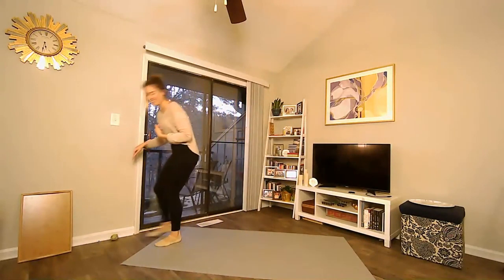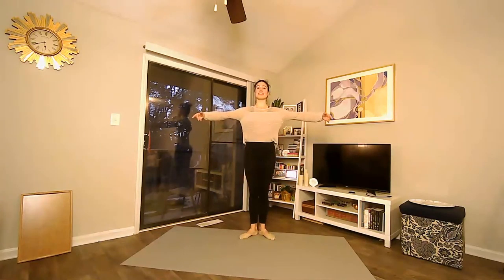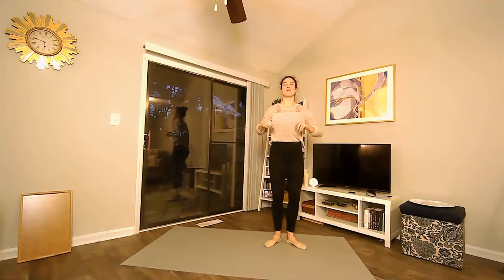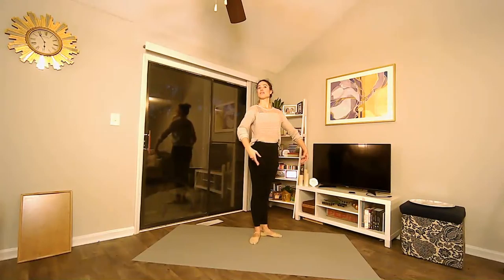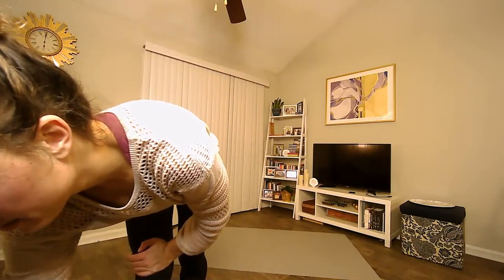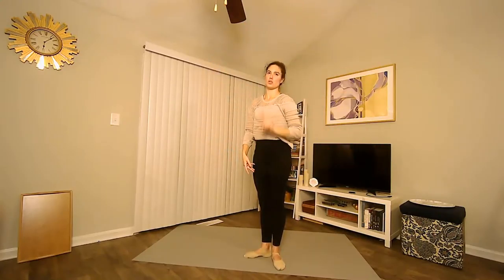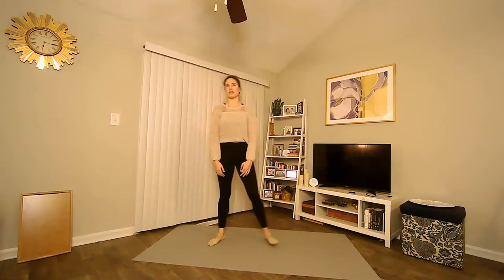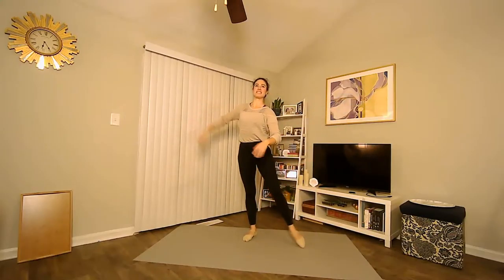All Center Ballet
his 60 minute class is free and livestreamed over Instagram and Youtube.  It is hosted by Motionally Available.  This class is appropriate for all levels and experiences but focuses on beginner center work.  We’ll break away from the barre and see what amazing movement we can accomplish with essential technique, steps, and transitions.  Center work is a fantastic way to work through stability challenges and meet balance goals with poised confidence

Motionally Available
A place for the beginner mindset to flourish.

MotionallyAvailable.com

FB & Instagram @MotionallyAvailable